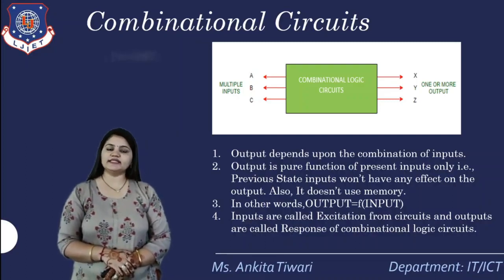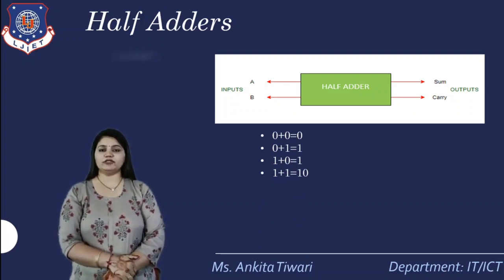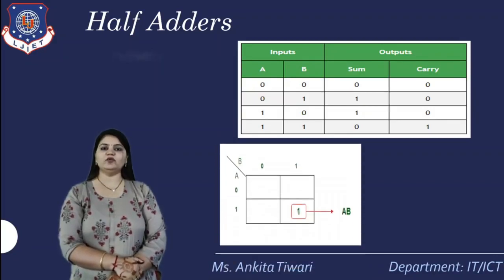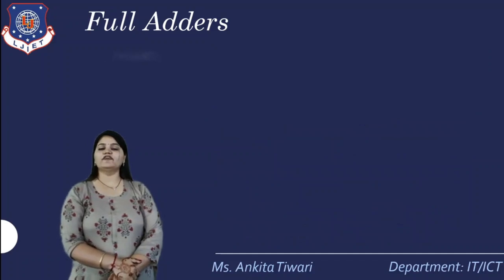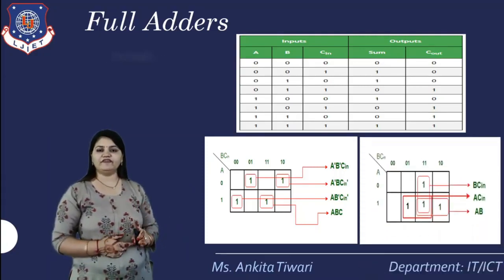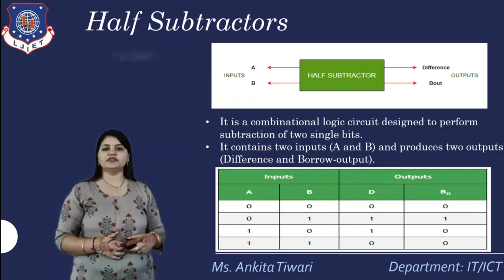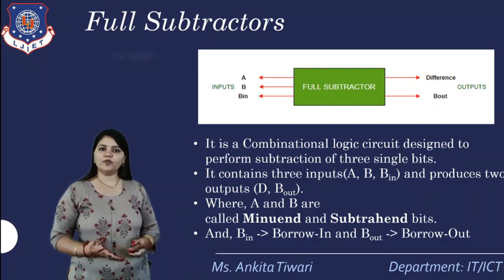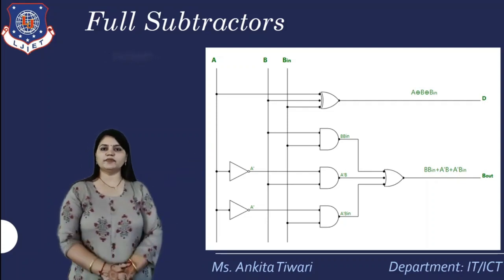Lec-13_Adders and Substractors | Digital Fundamentals | IT/ICT Engineering